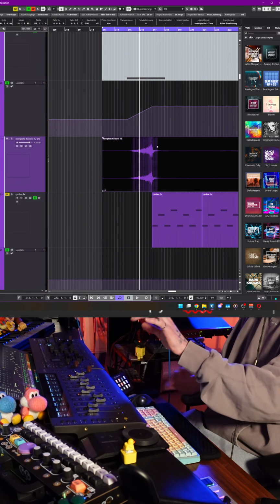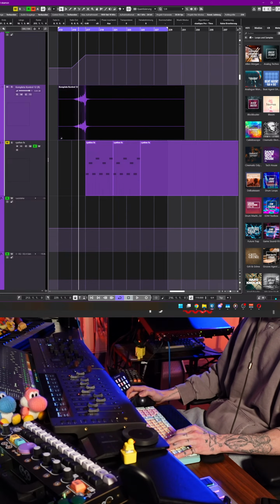Live Composing - New Draft Soundtrack Project